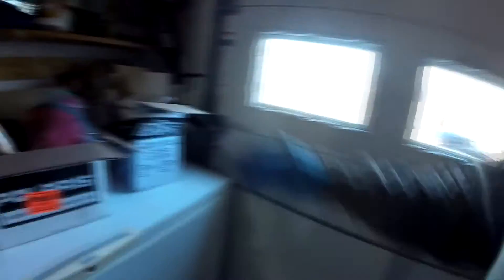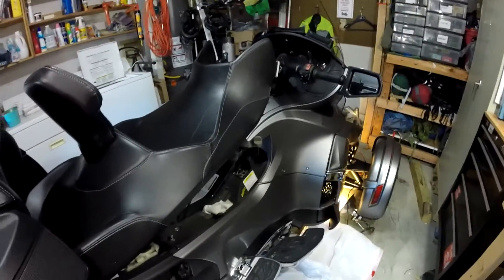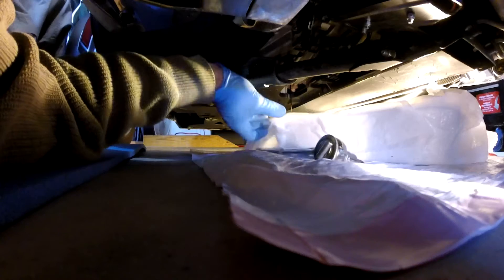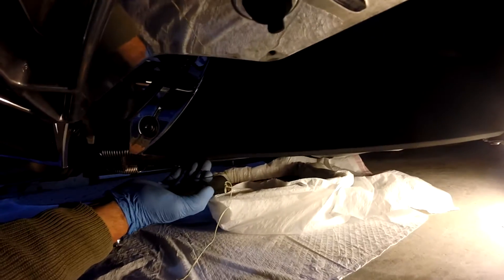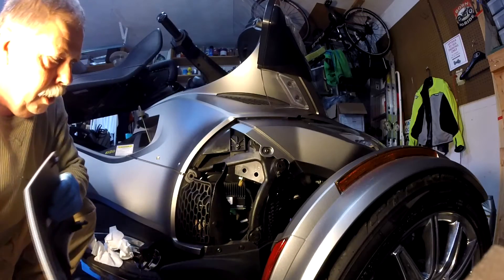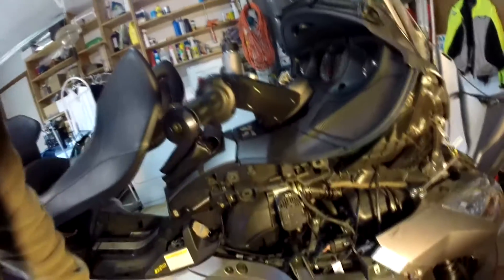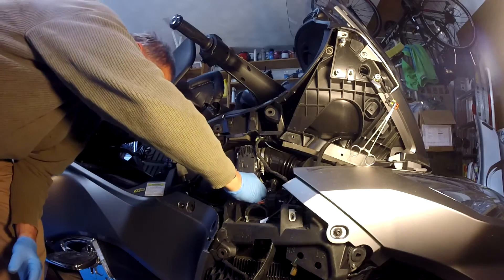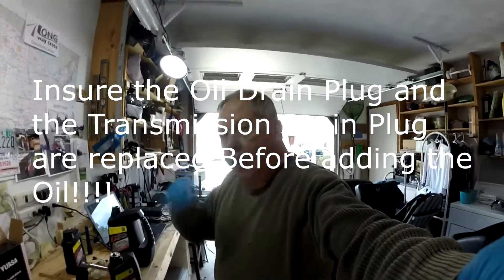How To Do an Oil Change, Can Am Spyder SE6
How To Do an Oil Change, 2014 Can Am Spyder RT SE6.
John Does his first oil change on the Spyder.